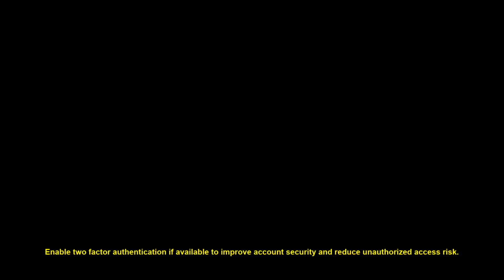How to login to PNC Online Banking - Beginner Guide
Welcome to our step-by-step tutorial on how to login to PNC Online Banking! Whether you're a first-time user or just need a refresher, this beginner guide will walk you through the entire process, ensuring a smooth and secure login experience. Learn how to access your accounts, manage your finances, and make the most of PNC's online services.